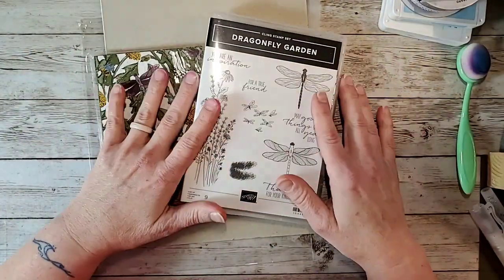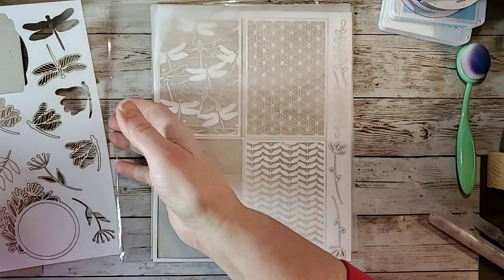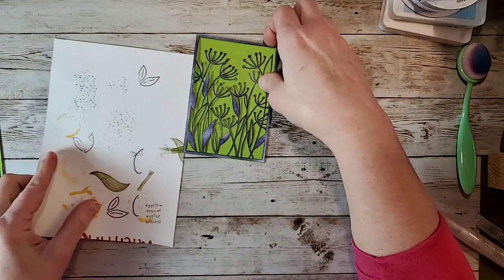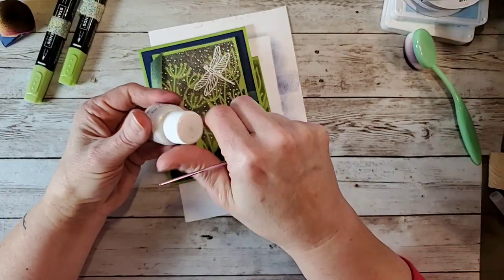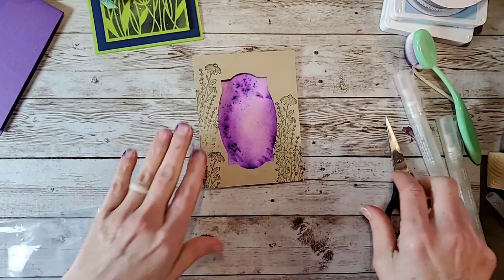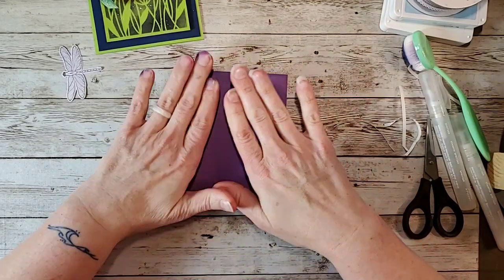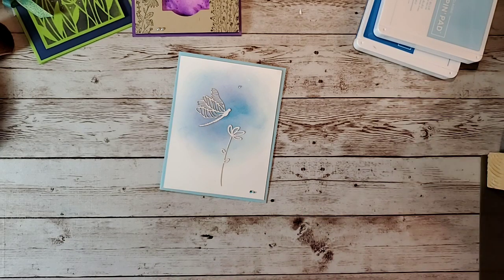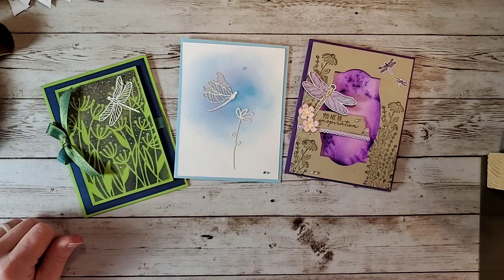Dandy Laser cut paper